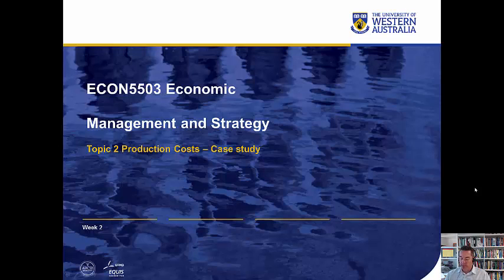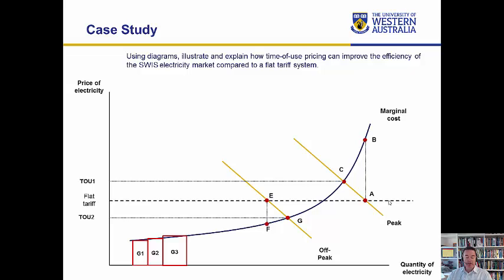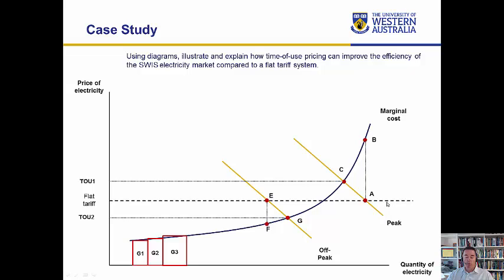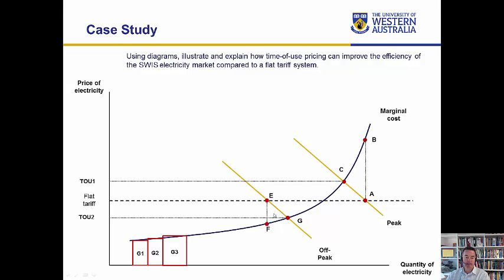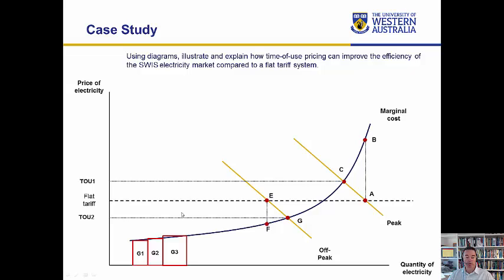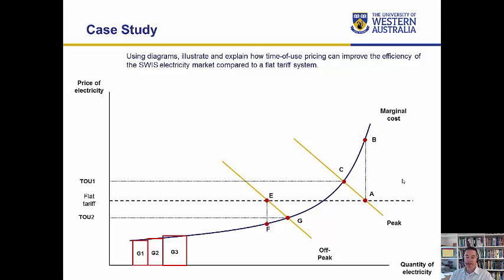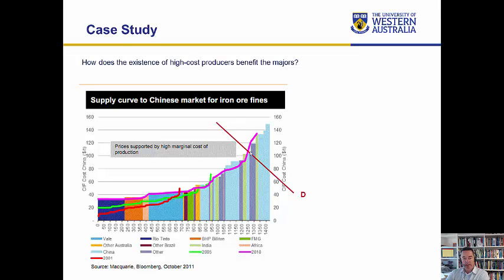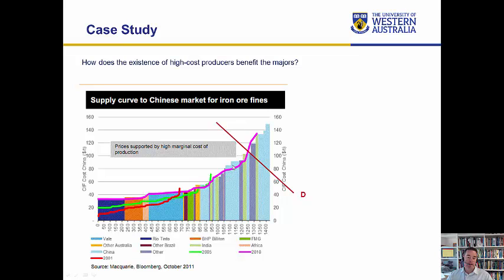Week 2 Case studies